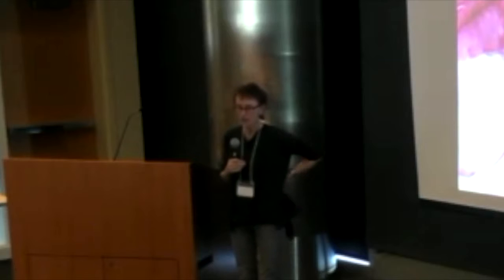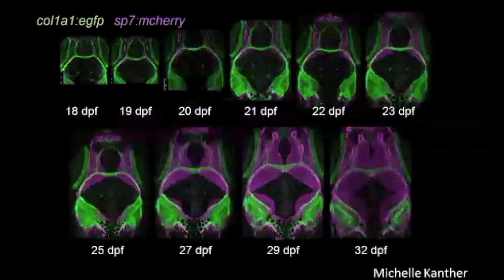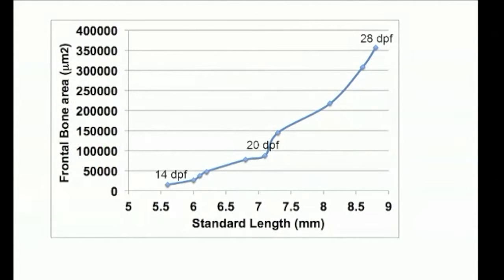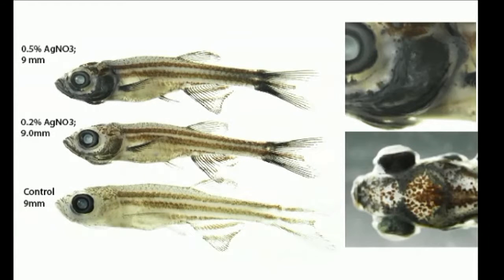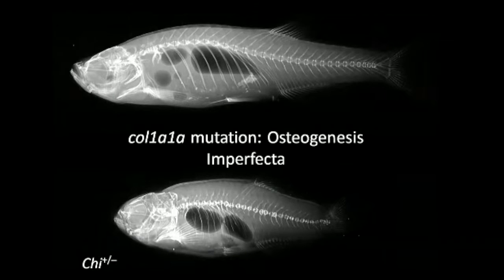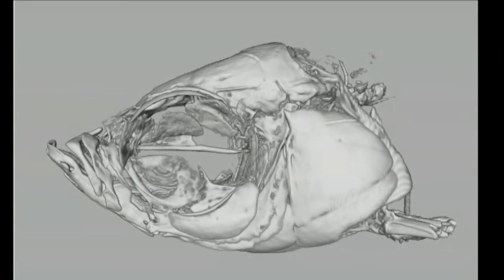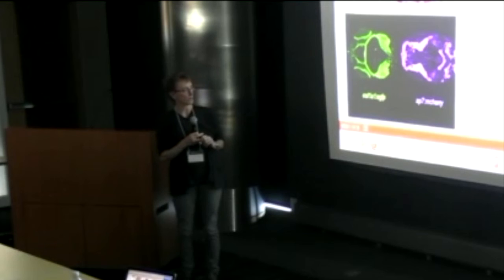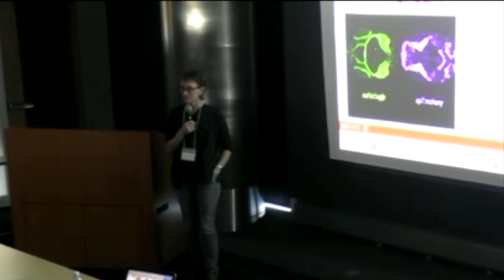Anatomical atlas and transgenic toolkit for late skull formation in zebrafish - FaceBase 2016